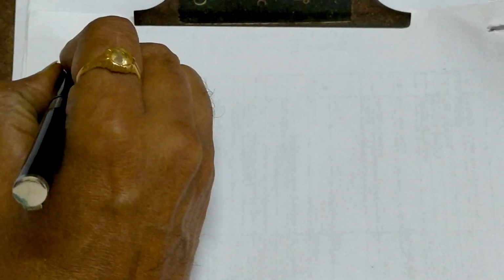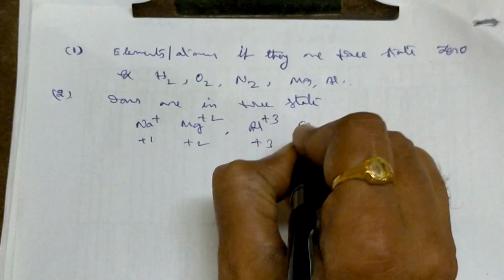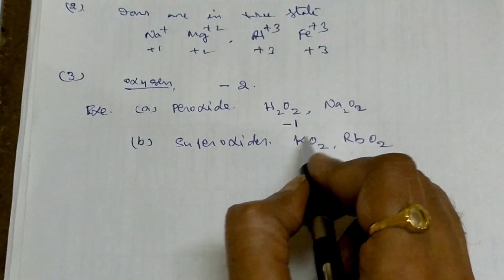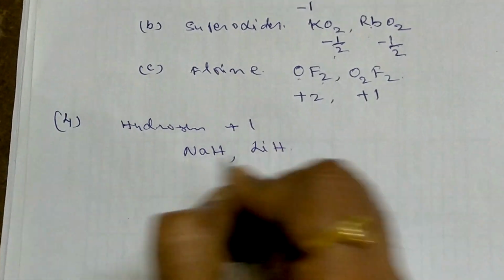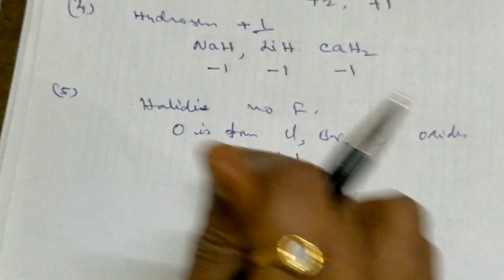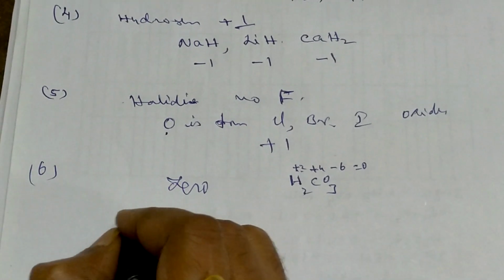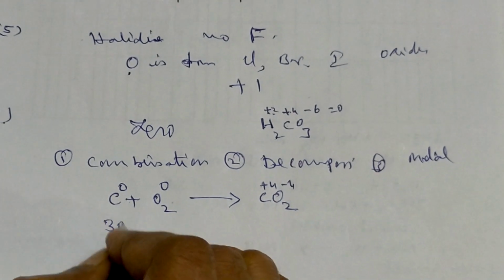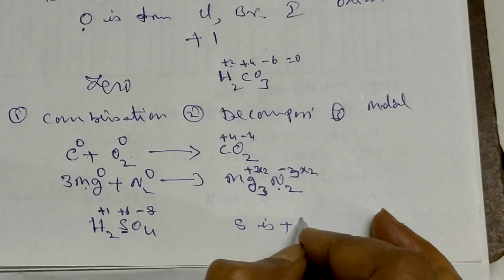Stoichiometry 8#Oxidation number#easy to learn #